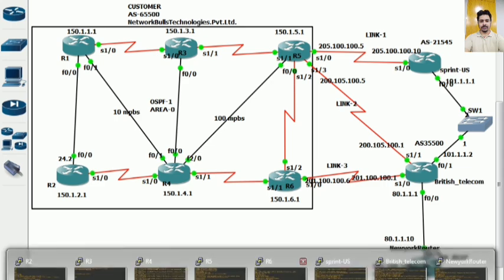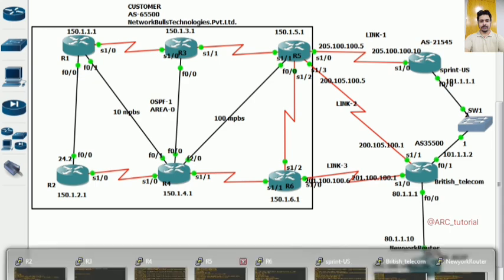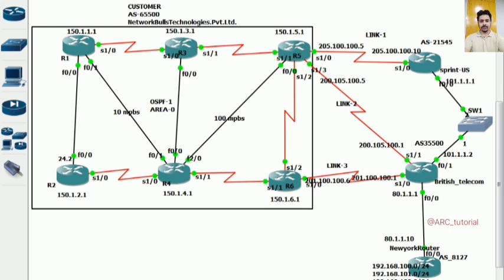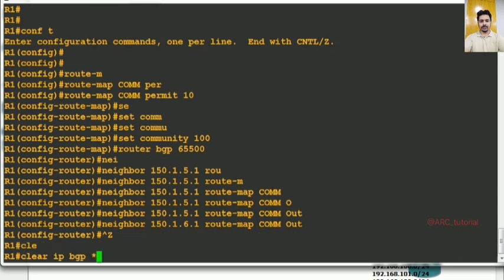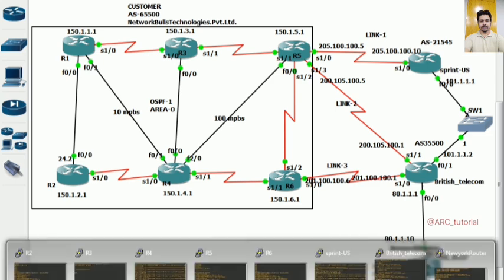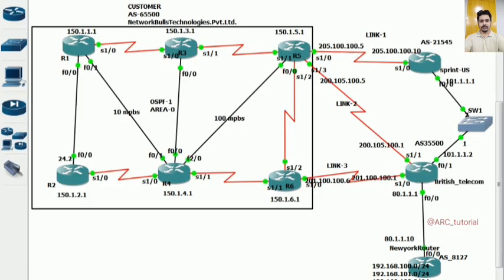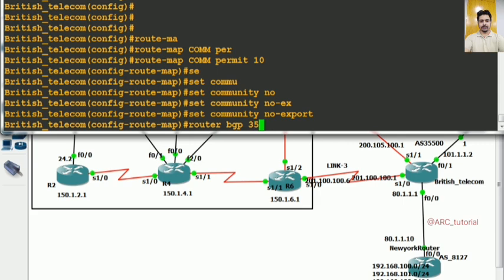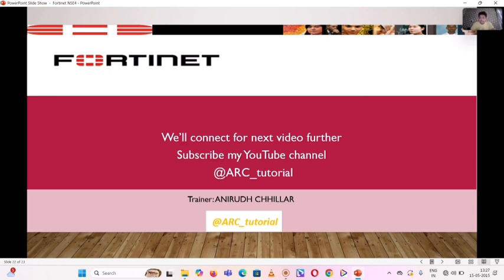18. BGP Day 8(Part 1) by Anirudh Chhillar @ARC_tutorial